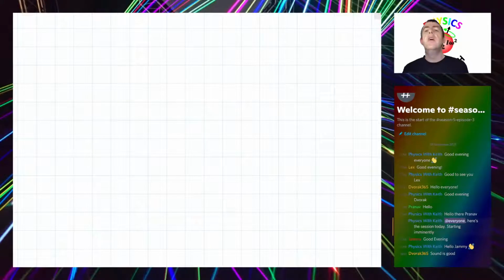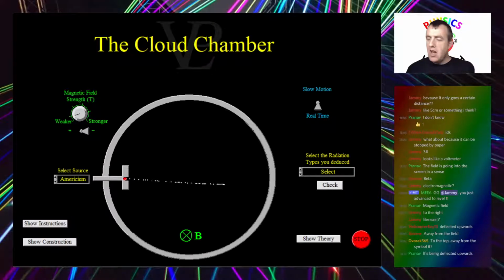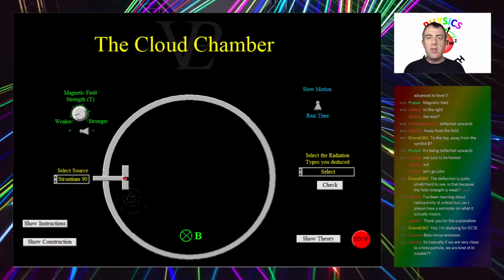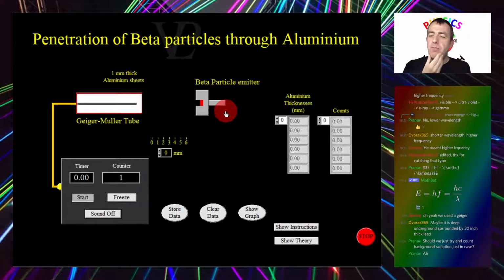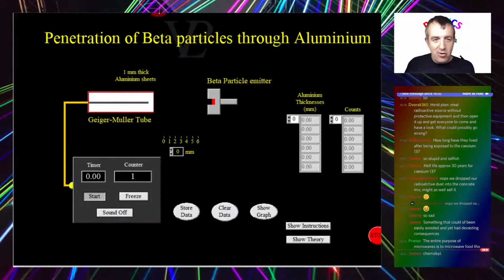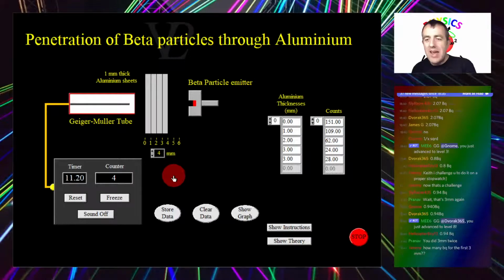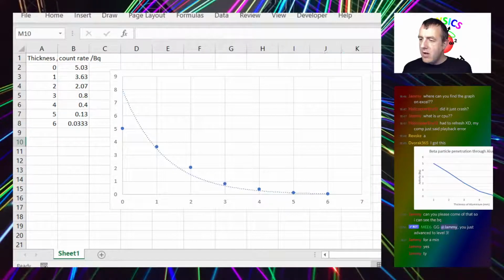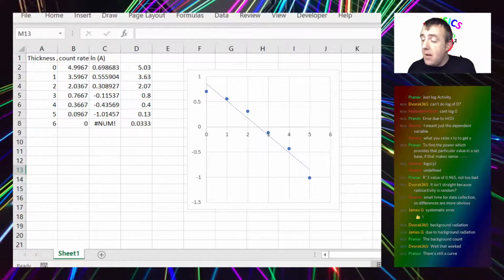S05E03: Radioactive penetrating power (broadcast 28/09/2021)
📕📗📘 Free online Physics tutor 📘📗📕

⭐️ 𝗜𝗻𝗳𝗼𝗿𝗺𝗮𝘁𝗶𝗼𝗻 ⭐️
(𝘭𝘪𝘯𝘬𝘴 𝘣𝘦𝘭𝘰𝘸)

I offer 𝗳𝗿𝗲𝗲 online tuition on Tuesday evenings (6pm UK time) to anyone studying towards their GCSEs or A Levels (or equivalent) in Physics.

Tuition sessions are live and interactive, via YouTube Live and Discord. Participants ask questions and give answers in real time during the tuition session. All tuition sessions are recorded so they can be re-watched at a later time.

Participants may ask me questions in advance if there are particular parts of their course they need help with. I am a fully trained Physics teacher, with an enhanced DBS and QTS. I am a Head of Physics in my school and an AQA Examiner for A Level Physics. I am an Isaac Physics ambassador. I have over a decade of experience teaching Physics.

⭐️ 𝗟𝗶𝗻𝗸𝘀 ⭐️